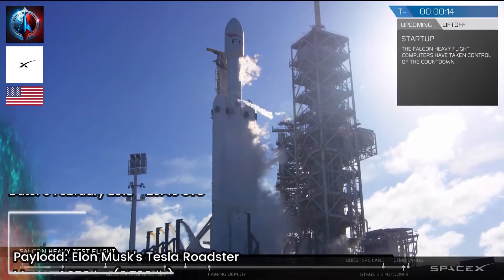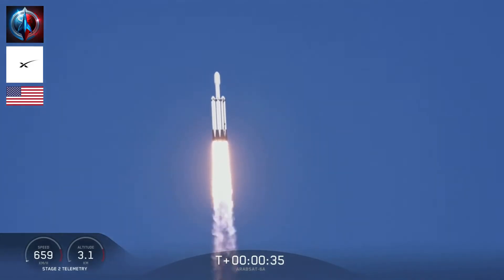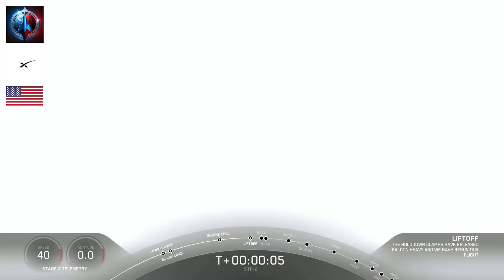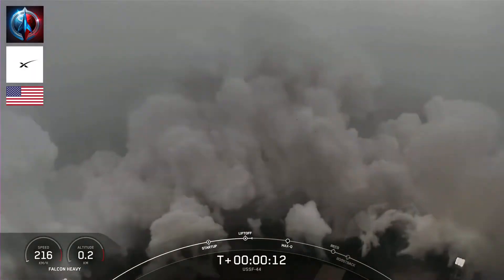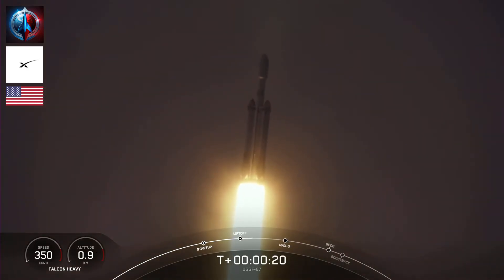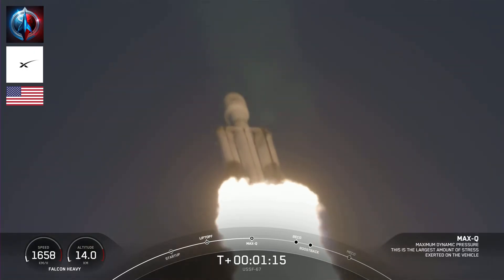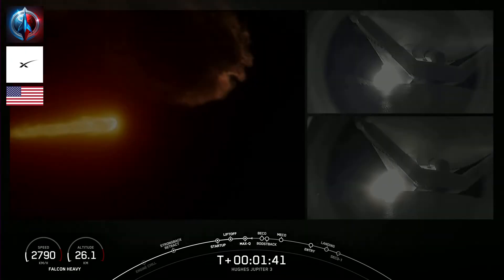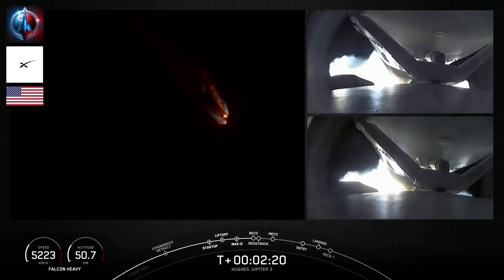Falcon Heavy Rocket Launch Compilation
SpaceX Falcon Heavy rocket launch compilation. Orbital spaceflights (rocket launches):
0:00 Go To Space
0:07 Falcon Heavy / Elon Musk's Tesla Roadster to Mars
1:37 Falcon Heavy / Arabsat-6A
3:12  Falcon Heavy / USAF STP-2
4:48  Falcon Heavy / USSF-44
6:24 Falcon Heavy / USSF-67
7:58 Falcon Heavy / ViaSat-3 Americas, Arcturus & G-Space 1
9:31 Falcon Heavy / Jupiter-3 (EchoStar-24)

Footage Courtesy: SpaceX / NASA

Falcon Heavy is a partially reusable super heavy-lift launch vehicle that can carry cargo into Earth orbit, and beyond. It is designed, manufactured and launched by American aerospace company SpaceX. The rocket consists of a center core on which two Falcon 9 boosters are attached, and a second stage on top of the center core. Falcon Heavy has the second highest payload capacity of any currently operational launch vehicle behind NASA's Space Launch System, and the fourth-highest capacity of any rocket to reach orbit, trailing behind the SLS, Energia and the Saturn V.

Zusammenstellung schwerer Falcon-Raketenstarts
Recopilación de lanzamiento de cohetes Falcon Heavy
Compilação de lançamento do Falcon Heavy Rocket
फाल्कन हेवी रॉकेट लॉन्च संकलन
تجميع إطلاق الصواريخ الثقيلة من فالكون
Raccolta di lanci di razzi pesanti Falcon
Compilation de lancement de fusée Falcon Heavy
Kompilacja wystrzelenia rakiety Falcon Heavy
Falcon Heavy Rocket Launch 컴파일
ファルコン重ロケット打ち上げコンピレーション
猎鹰重型火箭发射汇编
Сборник запусков тяжелой ракеты Falcon
אוסף שיגור רקטות כבדות של פלקון
Kompilasi Pelancaran Roket Berat Falcon
Kompilasi Peluncuran Roket Berat Falcon
Falcon Ağır Roket Fırlatma Derlemesi